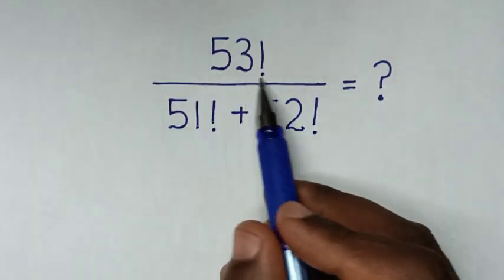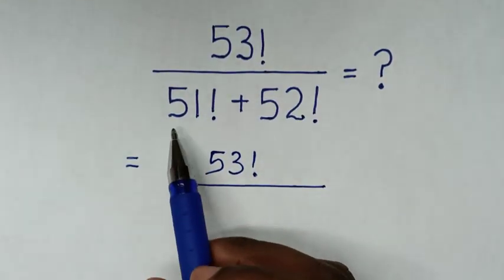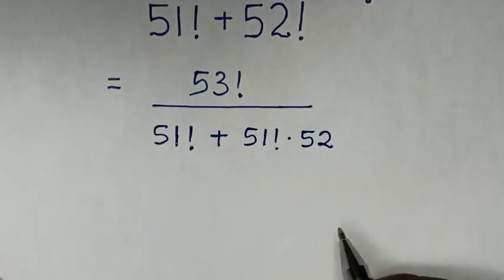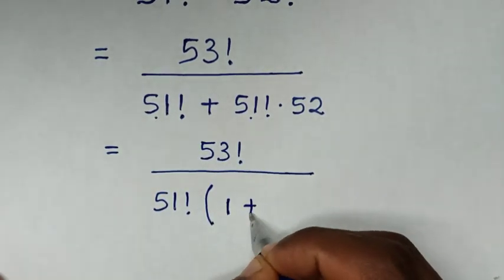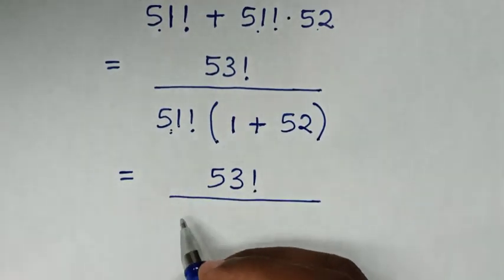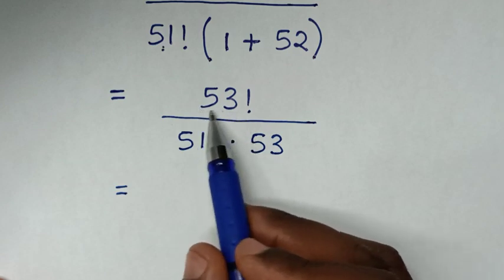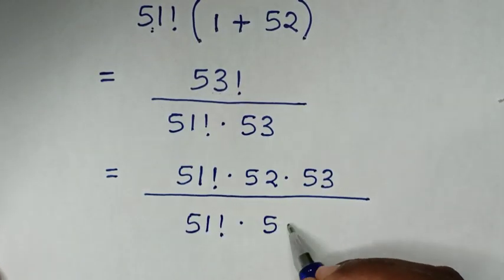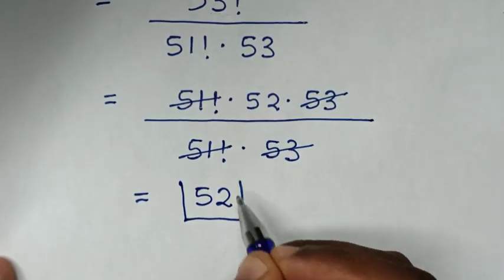A Nice Factorial Problem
How solve 53!/(51! + 52!) in this math Problem